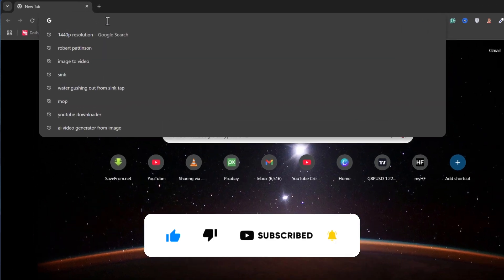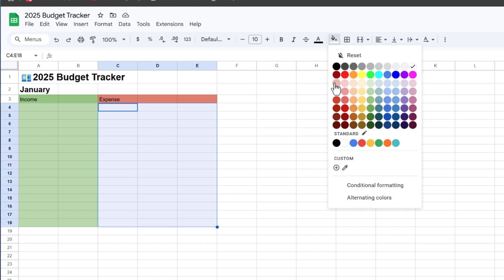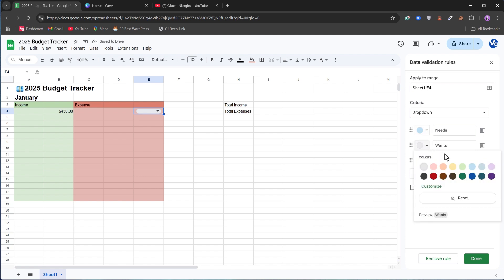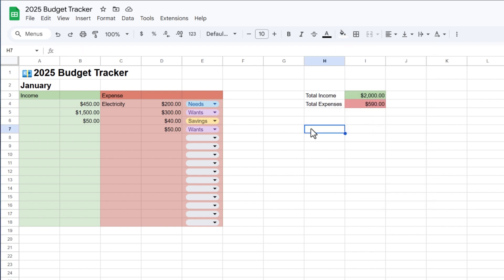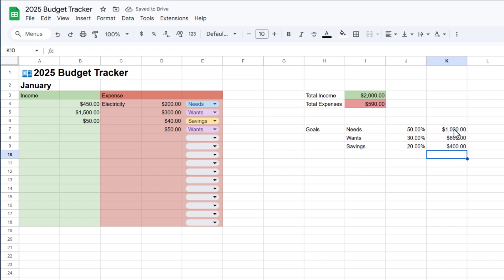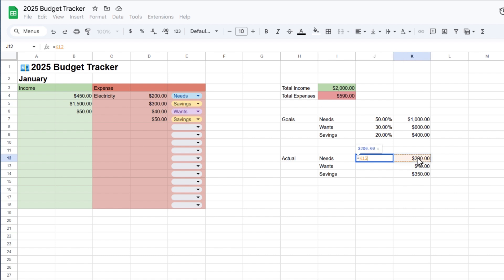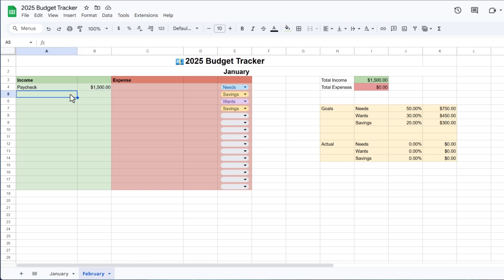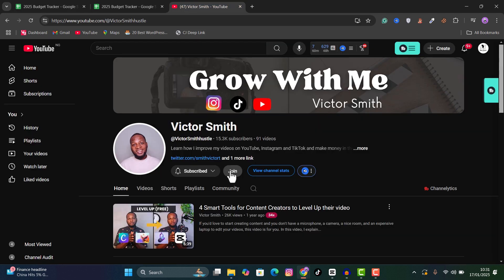How to create a Budget Tracker in Google Sheets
Easy Budget & Expense Tracker in Google Sheets (No Experience Needed)
In this video, I will show you guys how to create an easy budget and expense tracker in Google Sheet and Excel. I think having a budget tracker would be very useful young adults or anybody in general.

You can become a community member of the channel through the link below, and also get access to our Whatsapp Community Group.

▶️ Mobile Device/Camera

▶️ Android Screen Recorder: Default phone recorder✅

▶️ Microphone 1

▶️ Microphone 2